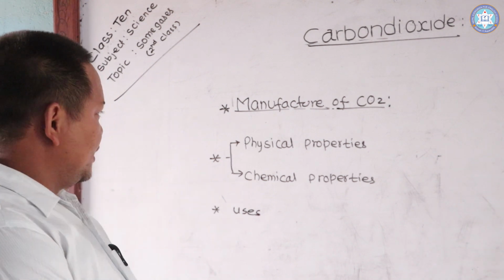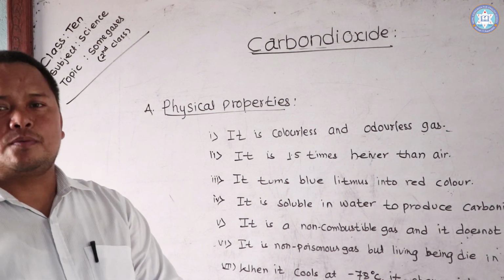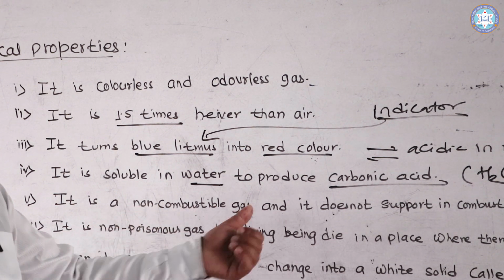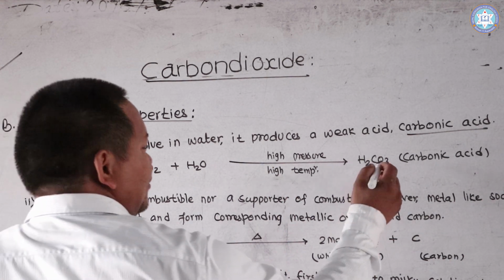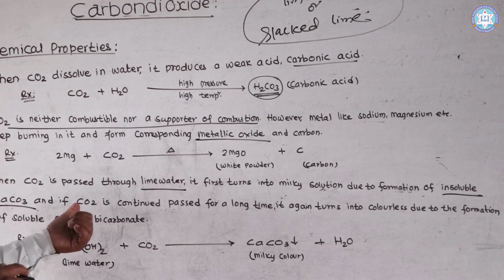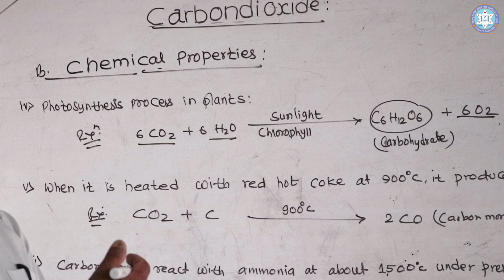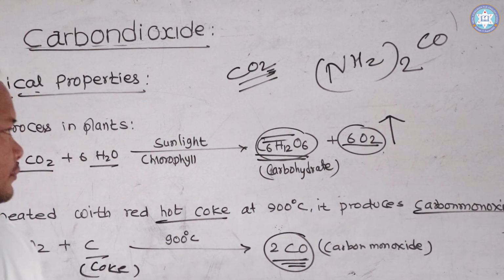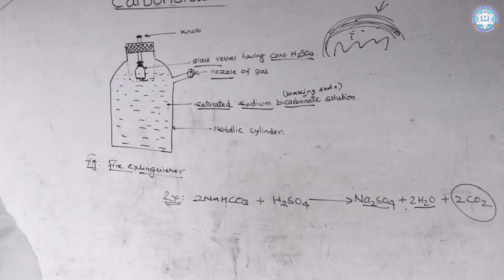Class:10 || Carbondioxide || Physical & Chemical Properties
Nepal Evergreen Public English School
Butwal-17, Motipur, Rupandehi